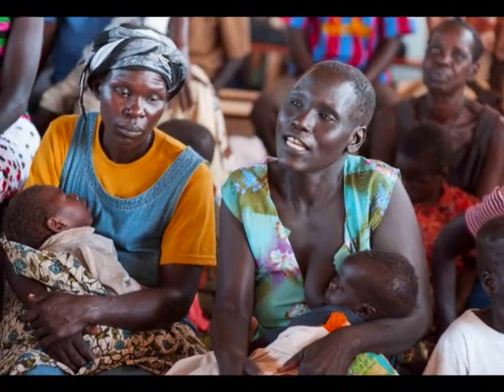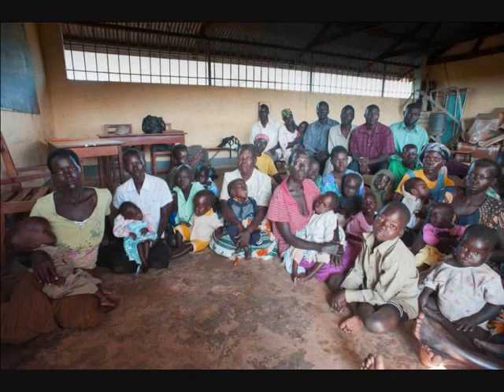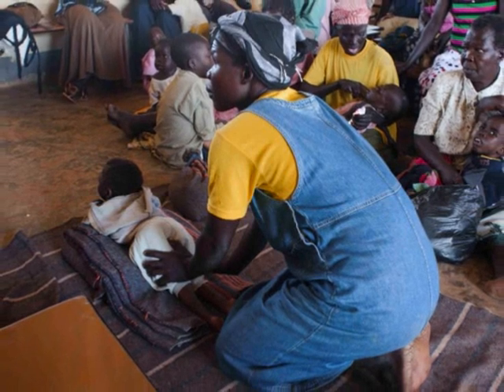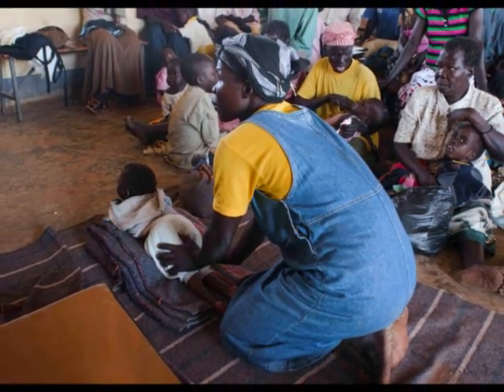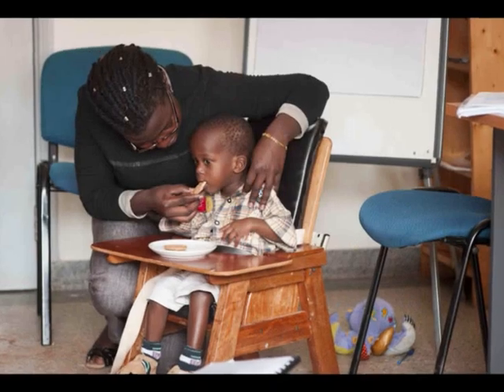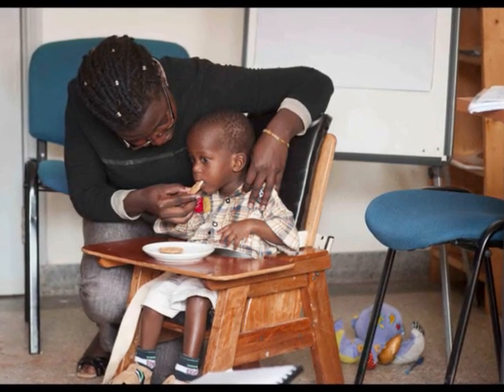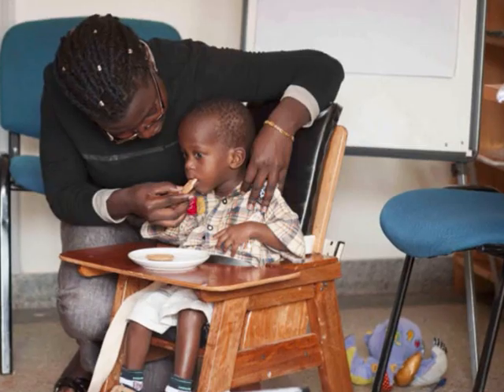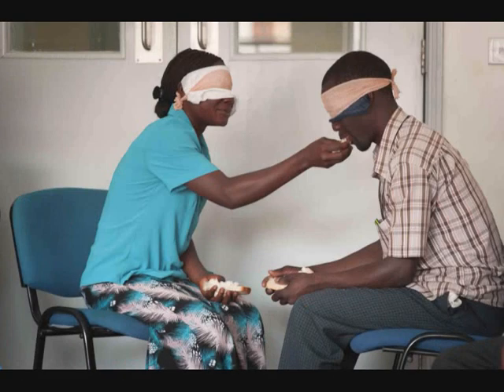"One day, she will become an engineer!"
In Uganda Motivation is working with the Gulu Disabled People's Union to provide  training to parents of children with cerebral palsy. In this photo-film we hear from trainer Sue Fry and from mother Hellen about the impact the training's had on her and her daughter Favour. Infact, Hellen and Favour have got so much out of it that Hellen has now become a trainer herself, so that she can share her newly acquired skills and knowledge with other parents.